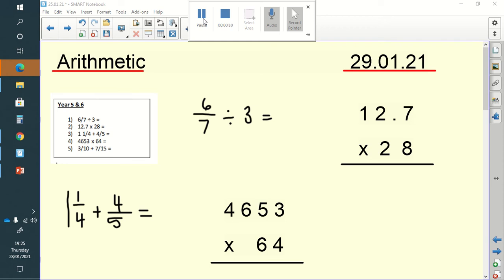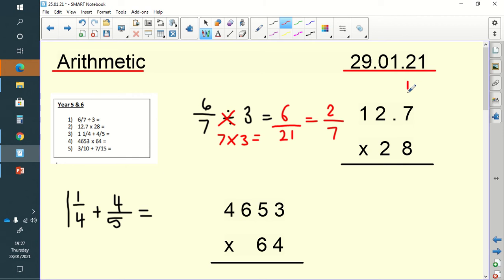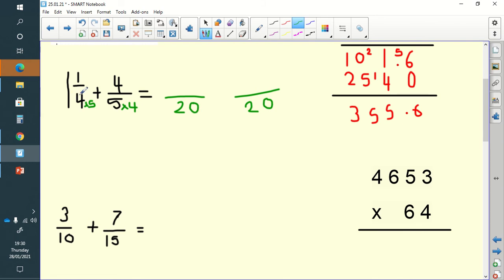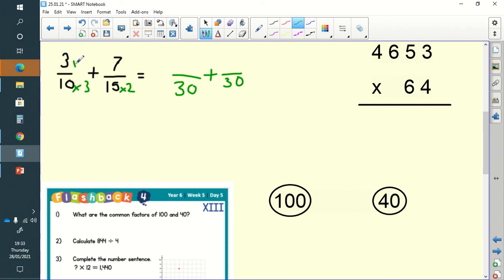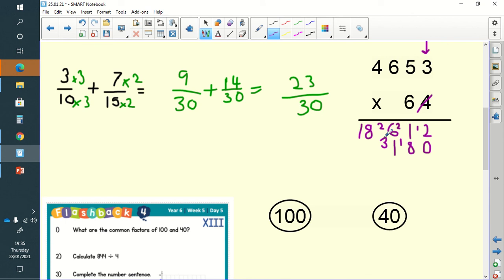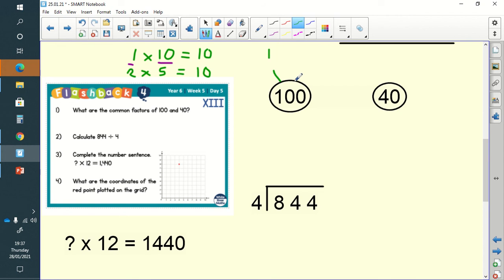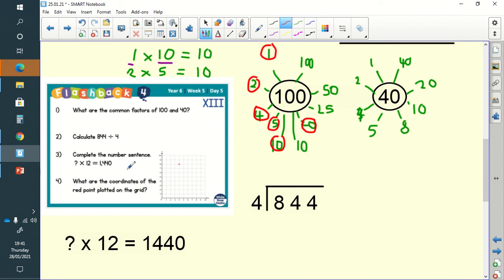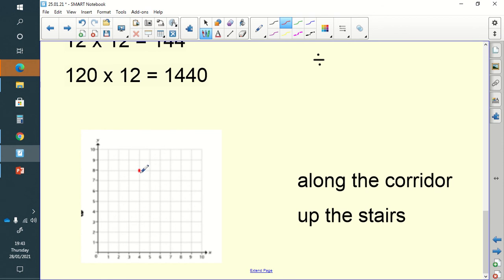29.01.21 Yr 6 Arithmetic